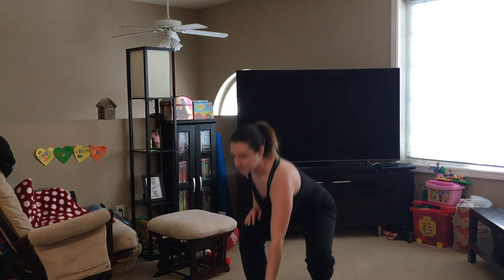Habit or Leave It - Week Three Intro - Let's Get Functional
Join me for this week's challenge: Let's Get Functional

It's physical challenge time!
This week on Habit or Leave It, we are toning our quads and glutes, a.k.a. thighs and butt, by doing 25 squats per day!

If you're joining in, type "Squat do I have to lose?" in the comments.

For support throughout the week, head over to our Facebook

.on Friday, Feb 3rd, we'll decide... Habit or Leave It!